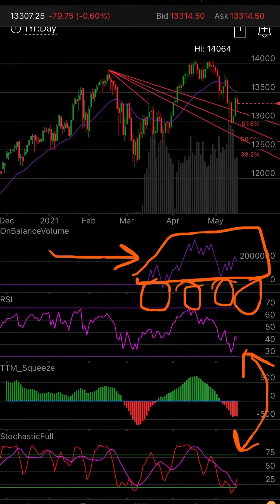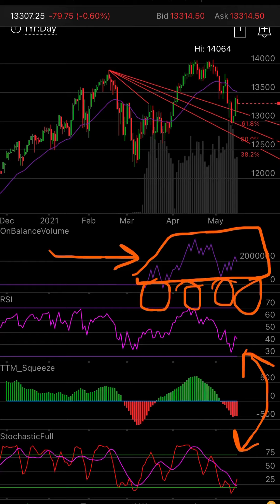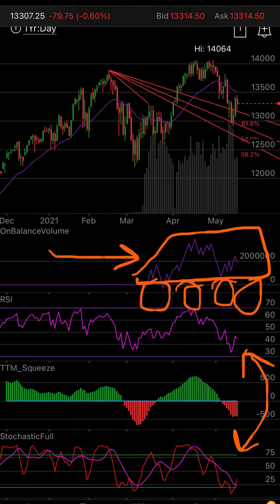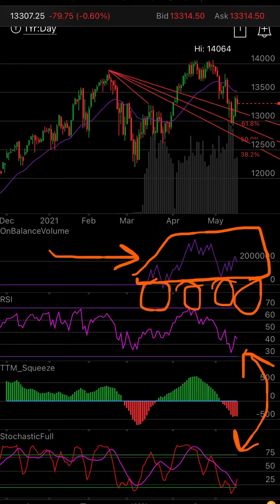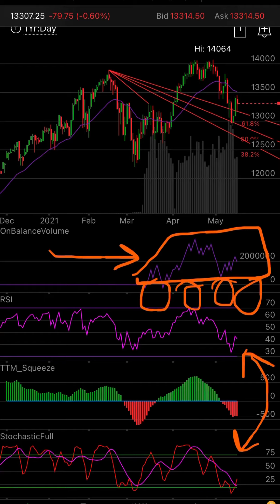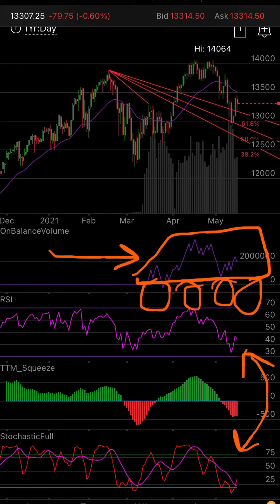TECH QQQ TSLA AAPL US-100 DAQ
Techs. Buy calls. I explain!